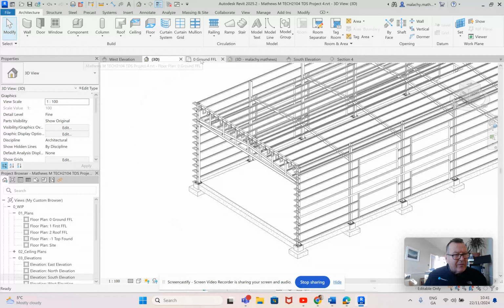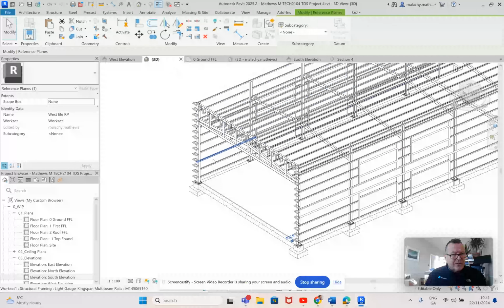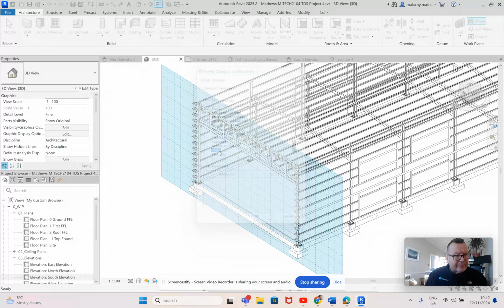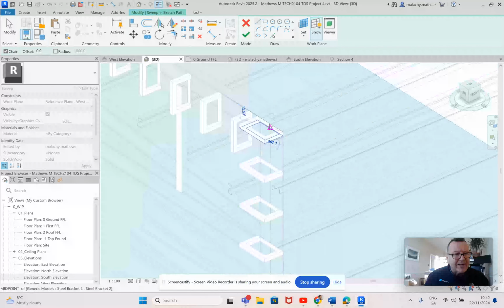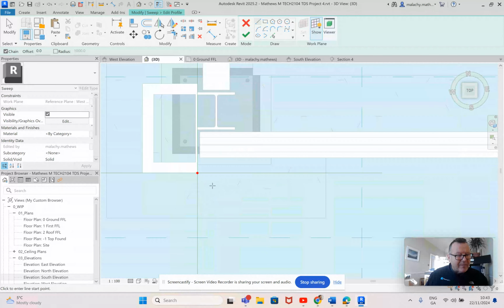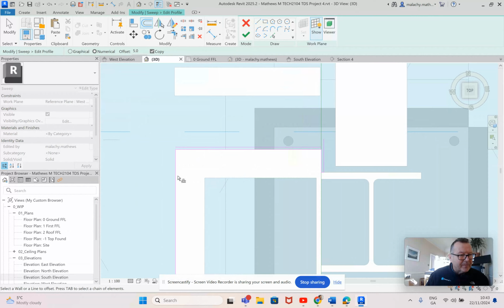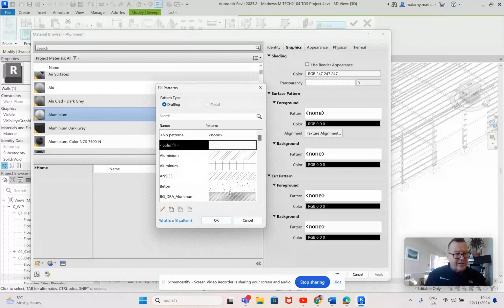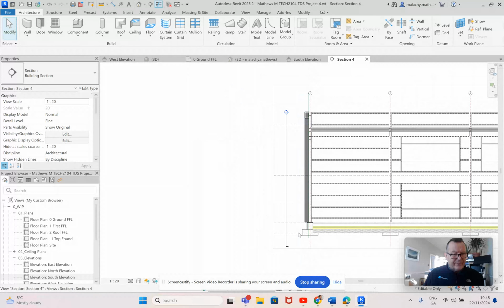TECH2104 TDS Steel Project 2024 - Part 13 - Finish Box Out West Elevation